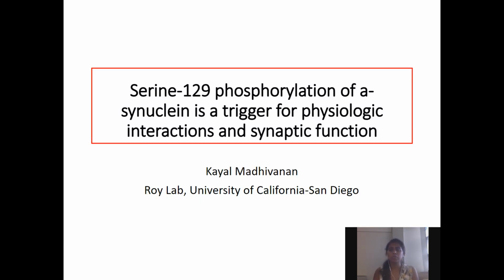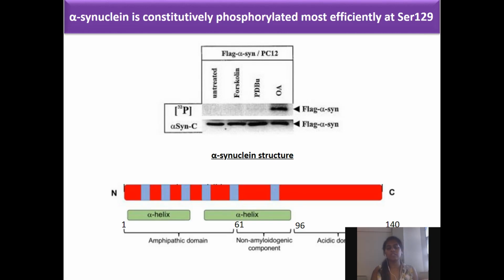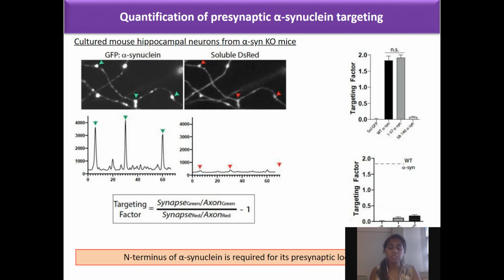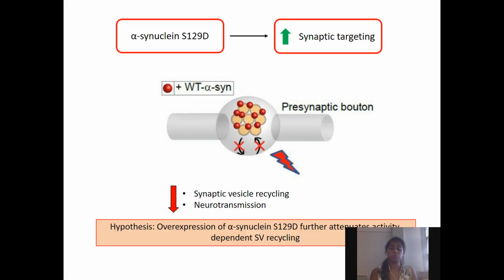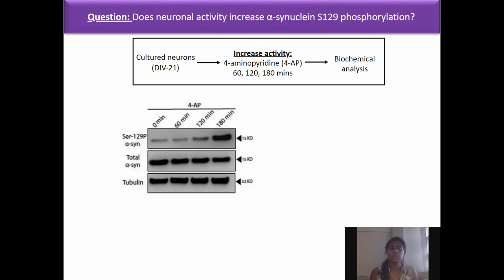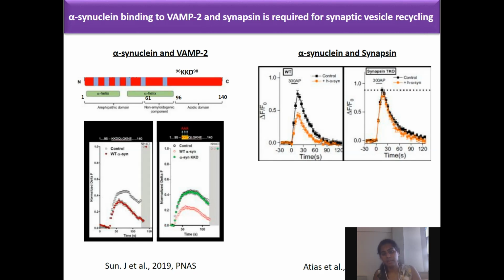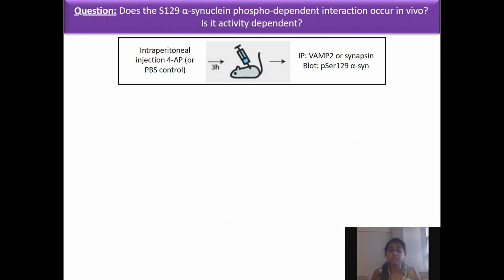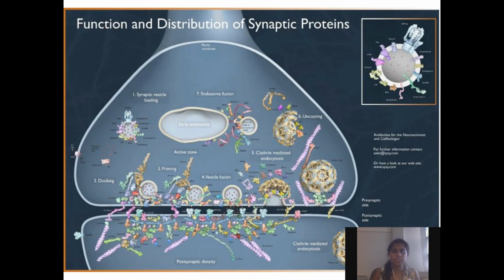A Physiologic Role of α-Synuclein in Synaptic Vesicle Recycling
Presented By: Kayal Madhivanan, PhD

Speaker Biography: Kayal Madhivanan received Honors Master of Science degrees in Biological Sciences and Bachelors in Pharmacy from the Birla Institute of Technology and Science, Pilani, India. In 2009, she joined the graduate program of the Department of Biological Sciences at Purdue University, Indiana. She is captivated by the love for cell biology and drug development. Her doctoral thesis in the Aguilar lab focused on studying the Cell Biology and therapeutic opportunities of a neurodevelopmental diseases called Lowe syndrome. Her post-doctoral work in the Encalada Lab at The Scripps Research Institute, La Jolla, focused on developing a C. elegans model for Transthyretin Amyloidosis to elucidate diseases mechanism and testing potential therapies. During her doctoral studies and post-doctoral work, she has extensively used microscopy-based cellular assays and quantitative biology to study neurodevelopmental and neurodegenerative disorders. Dr. Madhivanan has a broad training base with experience in mice, C. elegans, zebrafish, cell culture, electron microscopy and electrophysiology. Currently, she is an Assistant Project Scientist in the Roy Lab using...

Webinar: A Physiologic Role of α-Synuclein in Synaptic Vesicle Recycling

Webinar Abstract: α-synuclein (α-syn) is a small presynaptic protein linked to the pathogenesis of Parkinson’s disease (PD) and related disorders, collectively called synucleinopathies. Phosphorylation of α-syn at Ser-129 is a pathologic hallmark of synucleinopathies and is widely considered to be a therapeutic target. Using pHluorin assays, we and others have shown that modest levels of α-syn overexpression attenuates synaptic vesicle (SV) recycling, suggesting that α-syn is a physiologic attenuator of neurotransmitter release. Furthermore, we have shown that binding of α-syn to VAMP2 is necessary for α-syn-induced synaptic attenuation. In this study, we evaluated the presynaptic targeting of phospho-incompetent (Ser-129A) and phospho-mimic (Ser-129D) α-syn mutants, and also evaluated effects of Ser-129 phosphorylation on SV-recycling using pHluorins. While mimicking Ser129 phosphorylation augmented synaptic α-syn accumulation and further attenuated SV-recycling as expected, surprisingly, preventing Ser129-P completely blocked the ability of α-syn to attenuate SV-recycling; suggesting a physiologic role for this post-translational modification at synapses. Mechanistically, we found that phosphorylation at the Ser-129 site was required for α-syn binding to VAMP2 and subsequent synaptic attenuation, explaining the inability of Ser129 phospho-incompetent α-syn to attenuate SV-recycling. Finally, AlphaFold2-based modeling and membrane-binding simulations support a scenario where Ser-129 phosphorylation triggers a conformational change in α-syn that exposes its C-terminus, allowing VAMP2 binding and consequent functionality. Collectively, the data suggest a physiologic role for α-syn S129 phosphorylation and warrant caution in developing therapeutic agents that inhibit this phosphorylation site.